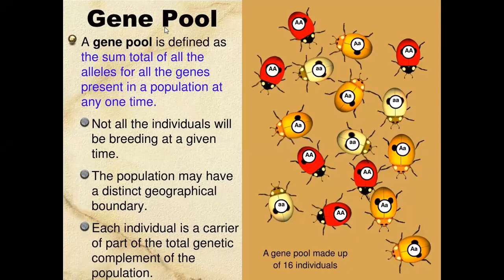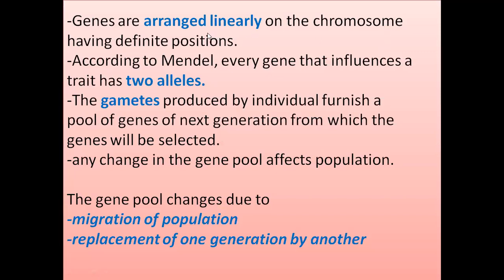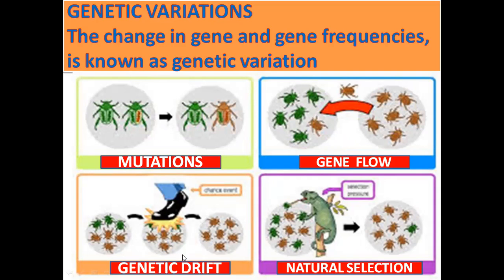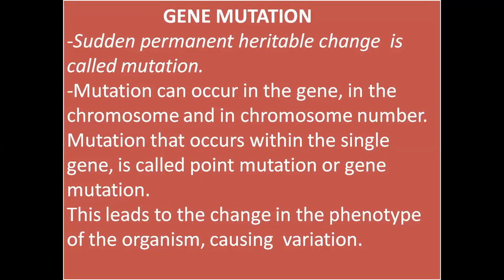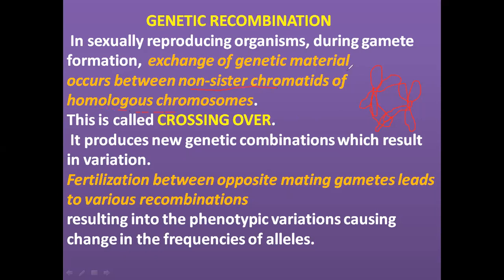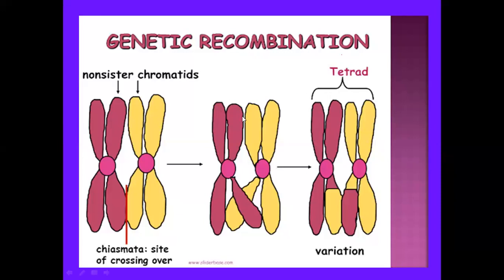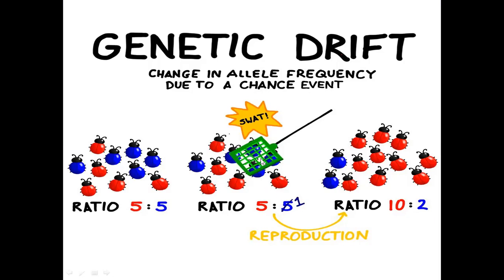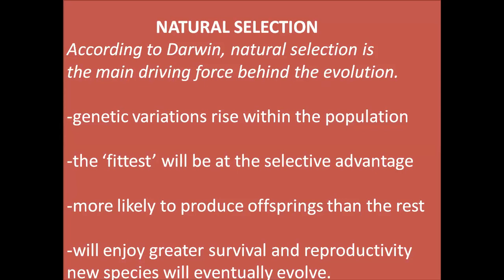XII -CHAPTER 5 ORIGIN AND EVOLUTION OF LIFE